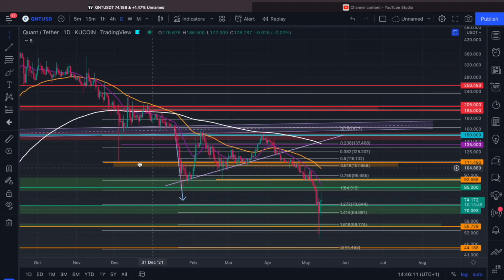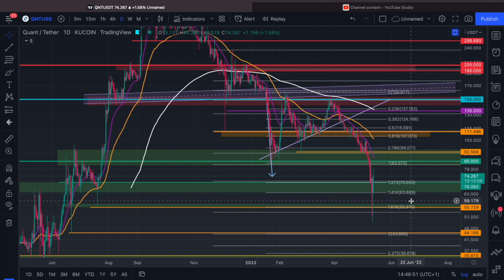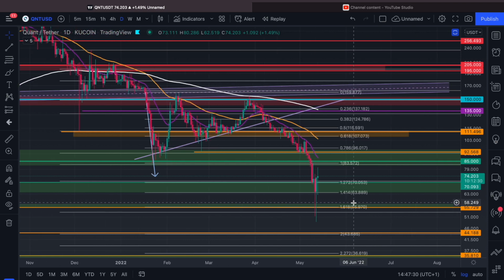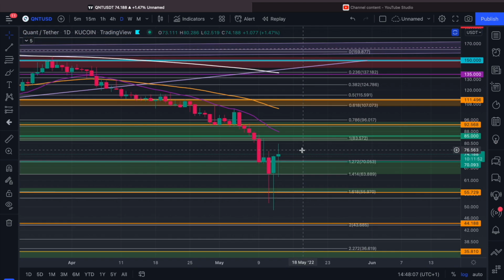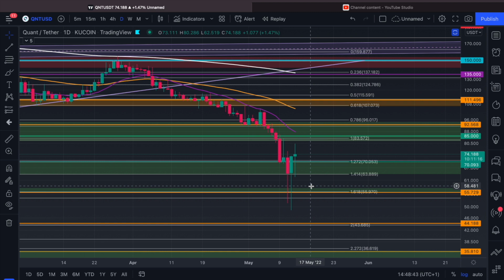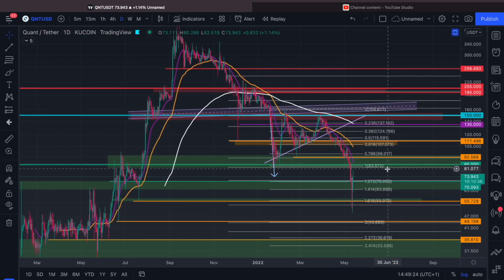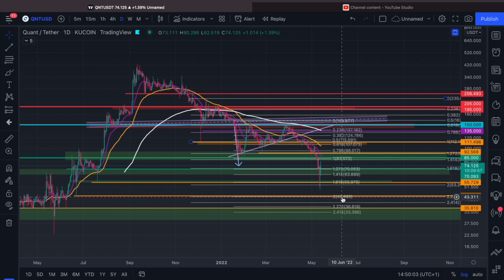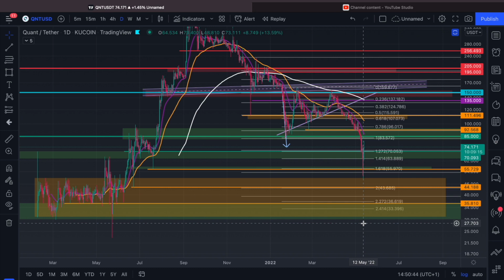QUANT QNT SHORT TERM BOTTOM IS IN!